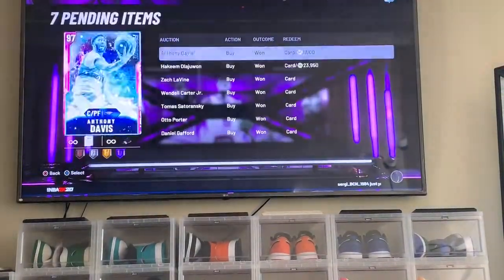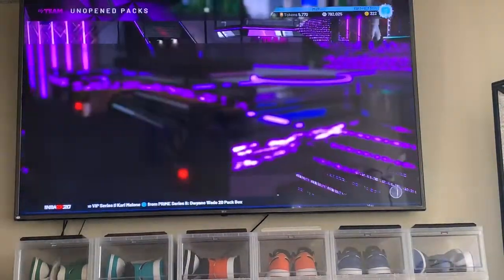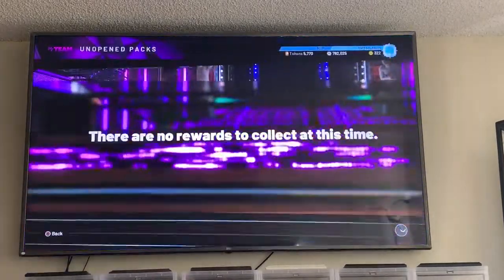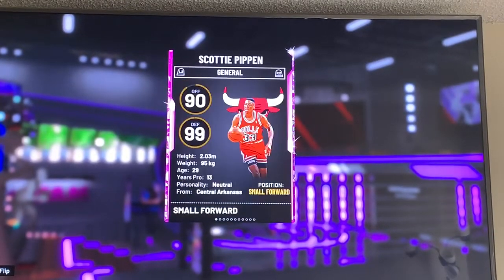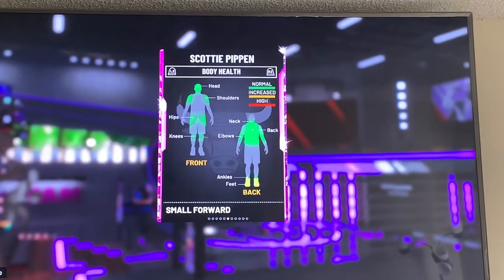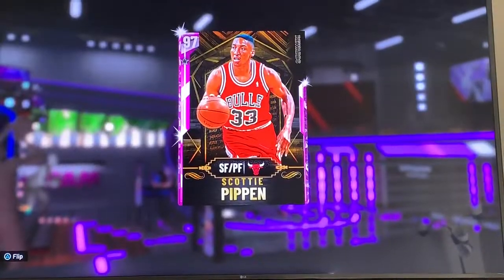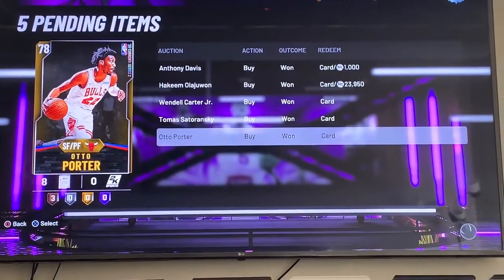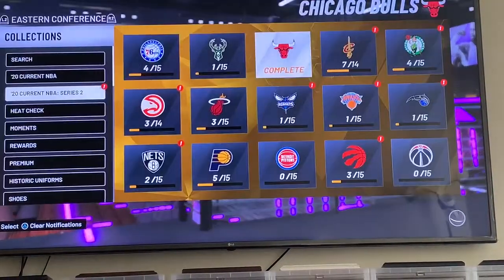NBA 2k20 Myteam “Pink Diamond Scottie Pippen” Card Review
New PD Scottie Pippen Card Review